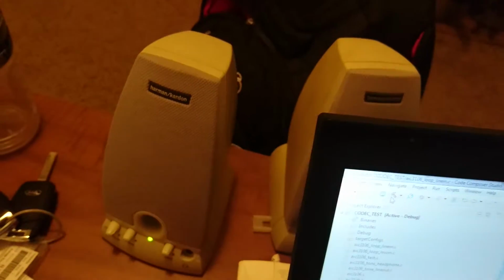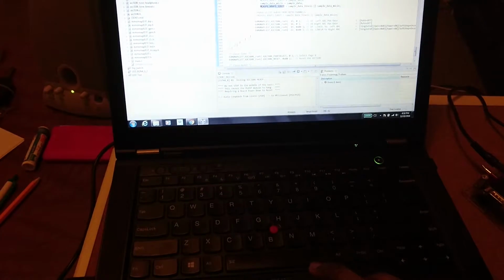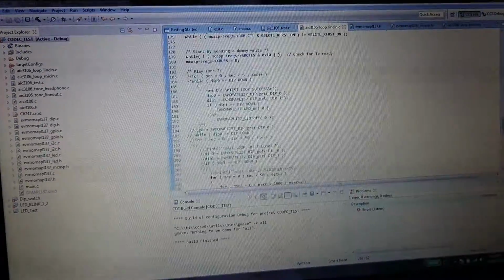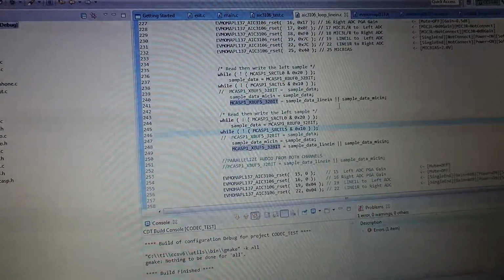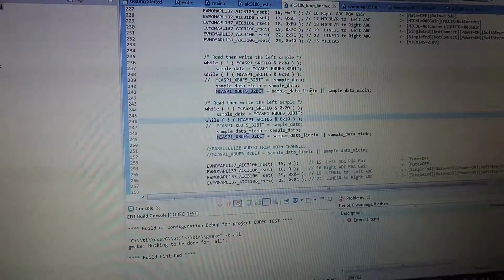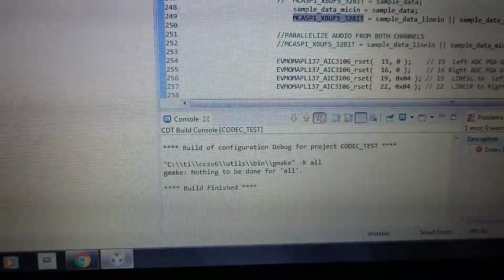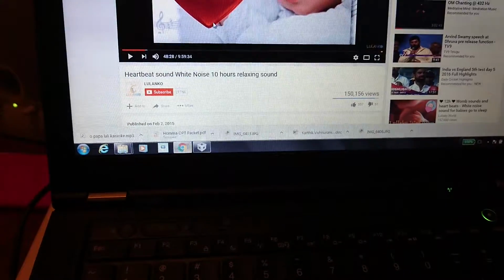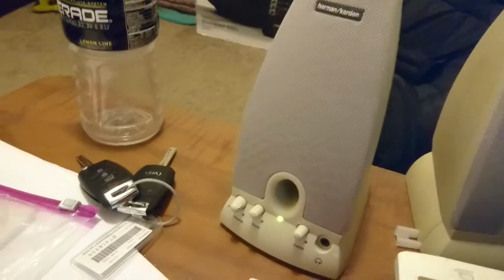Stethescope Prototype Demo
Prototype of a Digital Stethoscope, Designed by Karthik T Vishnuraman